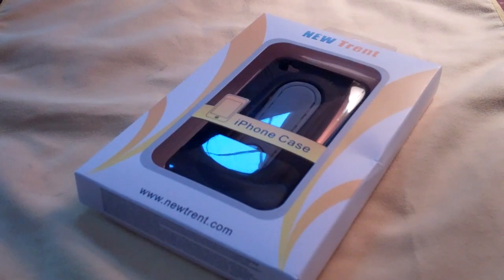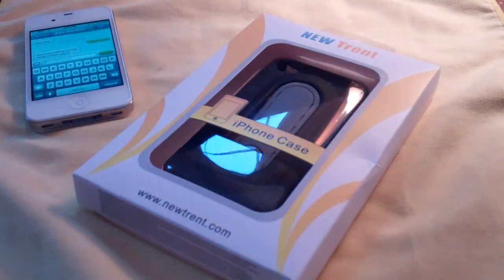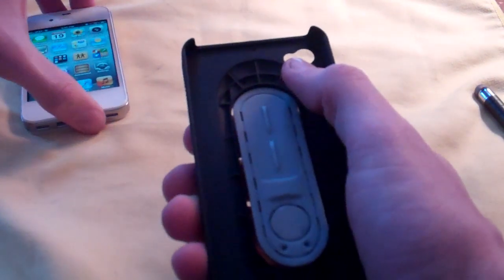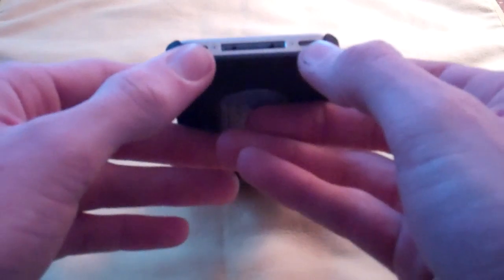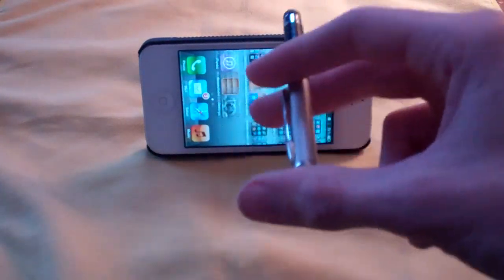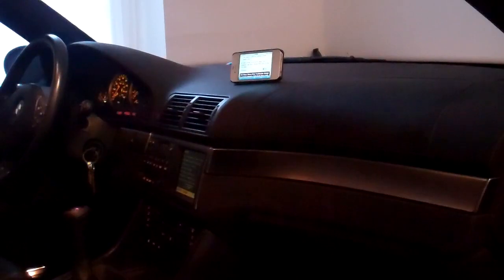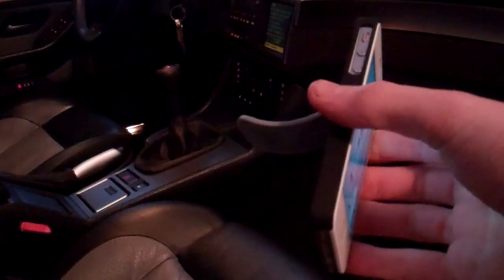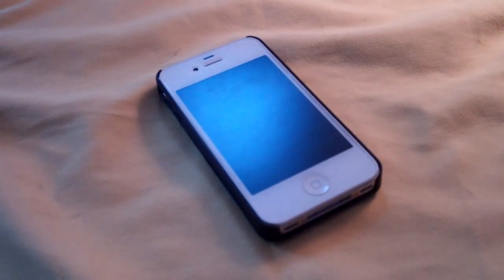New Trent iPhone Kickstand Case IMP69B Review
Buy the New Trent Stylus IMP62B and get the iPhone Kickstand Case for free with the "YOUTUBER" checkout code on Amazon!

View Stylus IMP62B

View the iPhone Case IMP69B